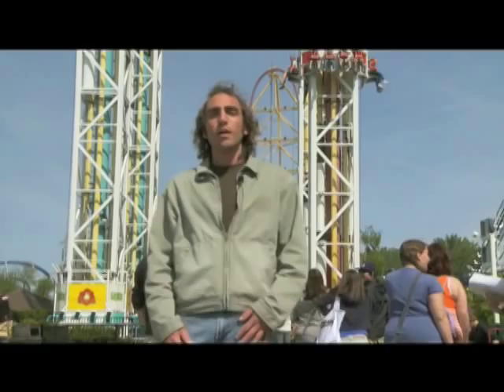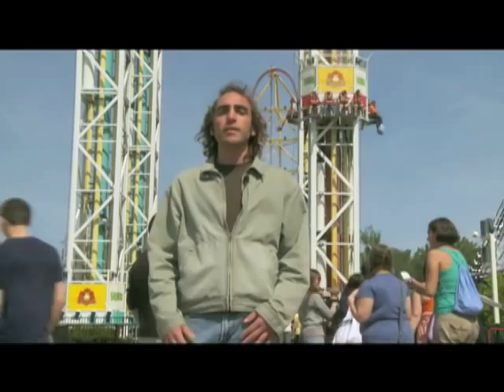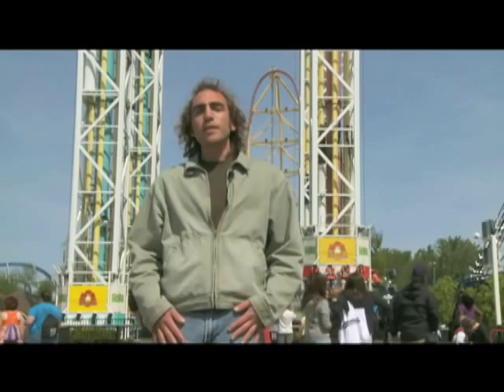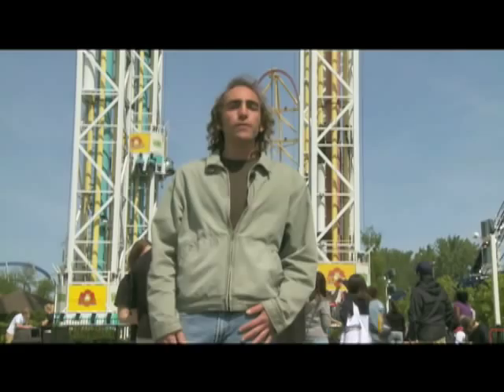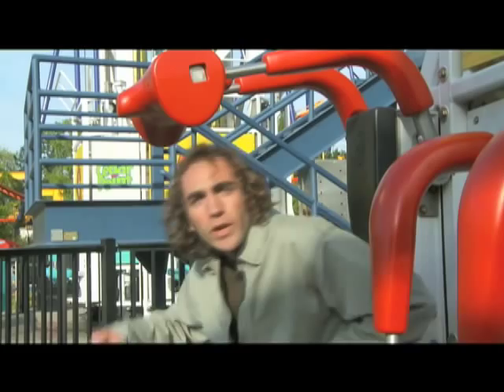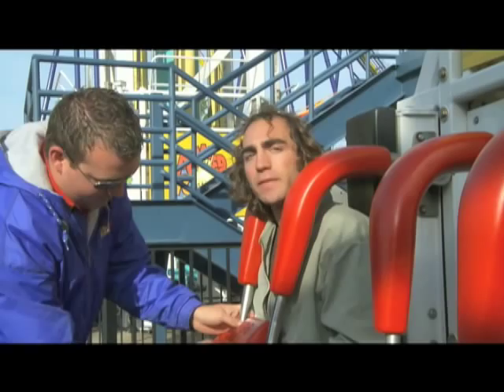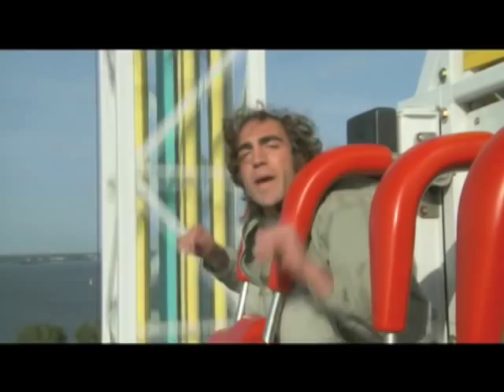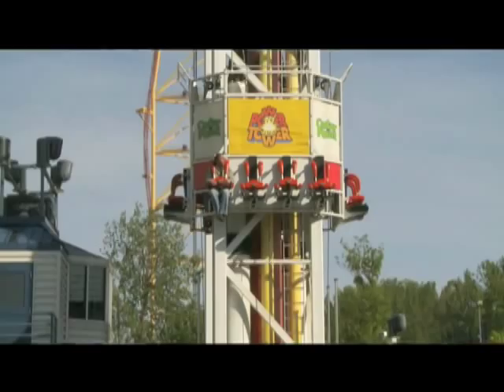Defying Gravity | NASA Glenn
NASA Glenn engineers teach students the physics of spaceflight during Math and Science Week at Cedar Point Amusement Park in Sandusky, Ohio. Read more about the event and the similarities between amusement park rides and spaceflight